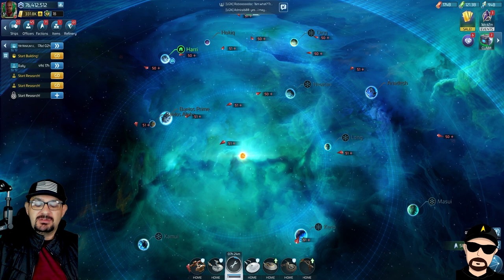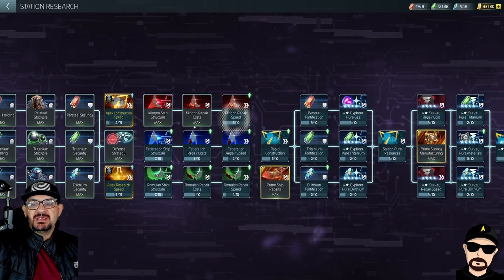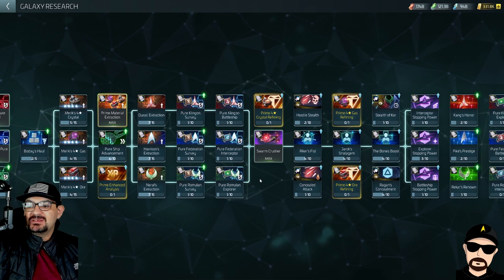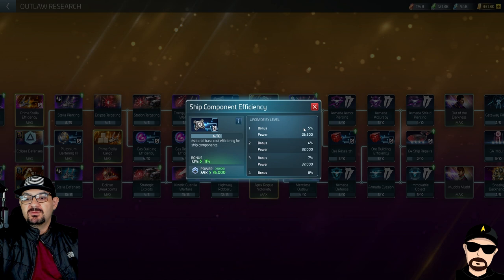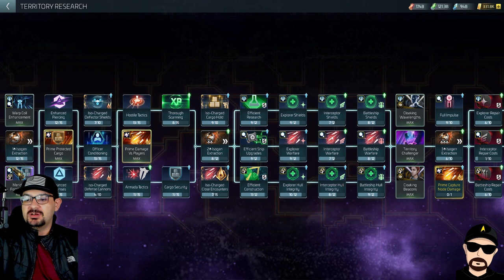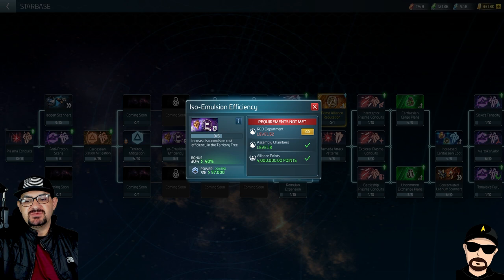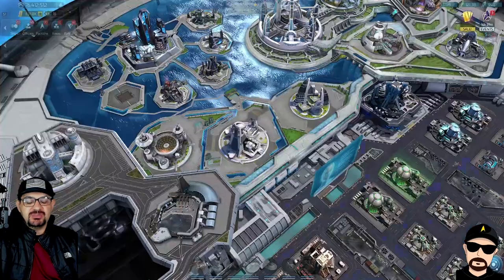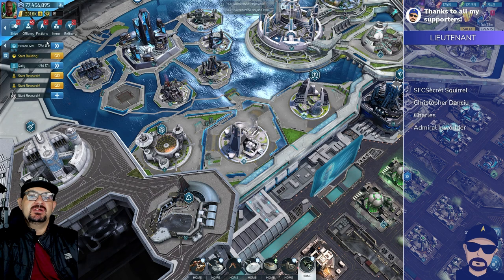Star Trek - Fleet Command - Efficiency Research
Hey Everyone!

In this video, we go over all the Efficiency Research in the game and I show you what you need to focus on and why you need to focus on it in Star Trek Fleet Command.

Etsy Store Sticker Store:

Amazon Wishlist:

Amazon Prime 30 Day Trial: